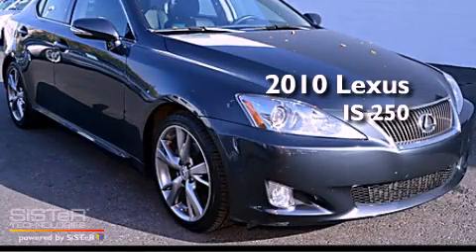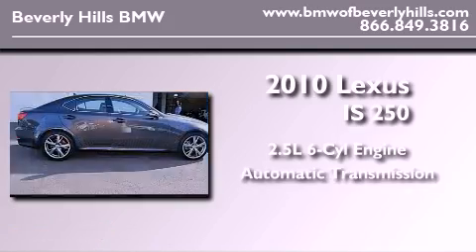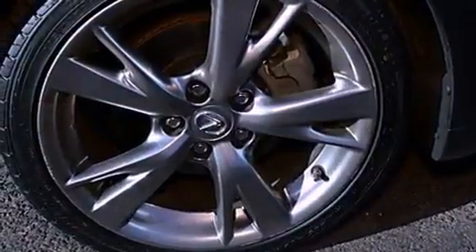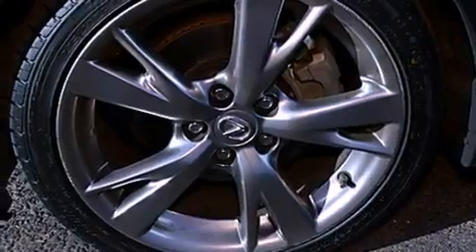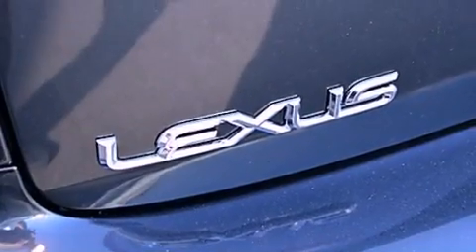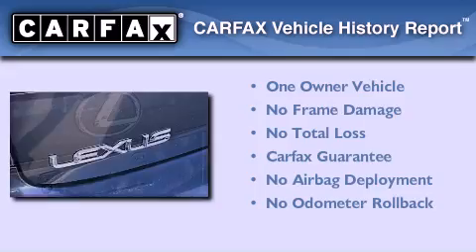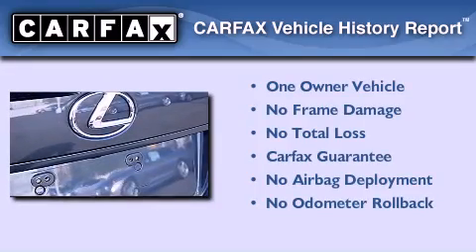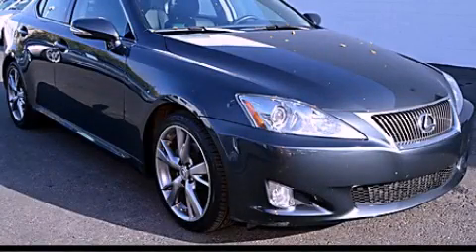2010 Lexus IS 250 Beverly Hills CA 90036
Year : 2010
 Make : Lexus
 Model : IS 250
 Engine : 2.5L V-6 cyl
 Trans . : Automatic
 Exterior : Gray
 Miles : 16,953
 Interior : Black

 Pre-Owned 2010 Lexus IS 250 Beverly Hills CA